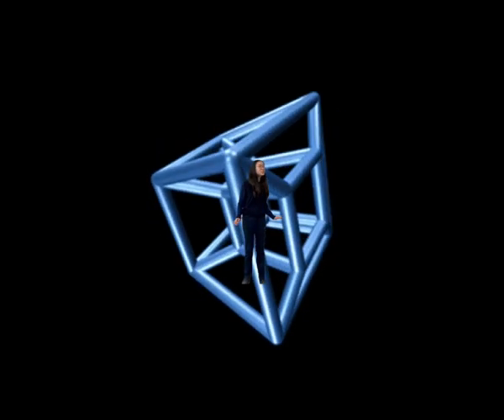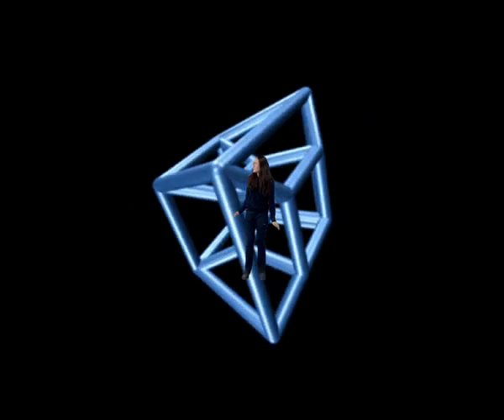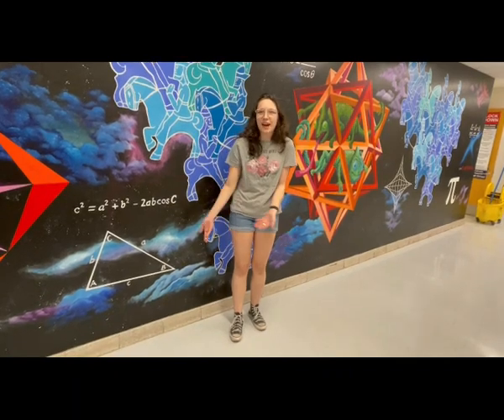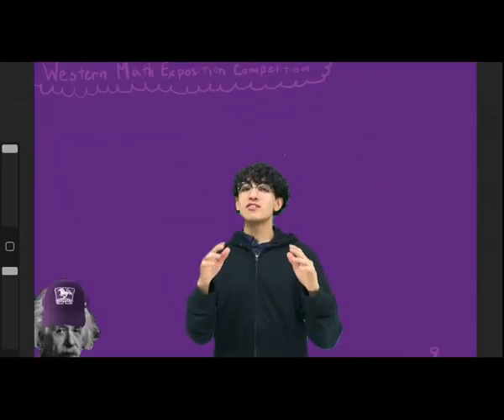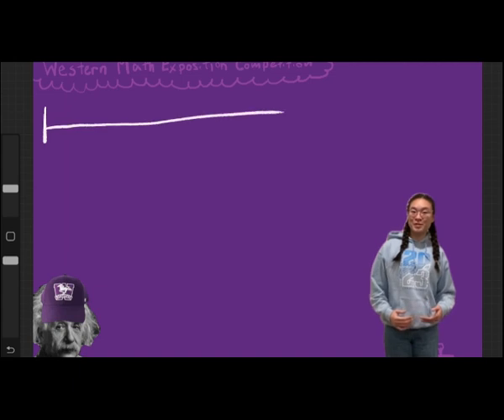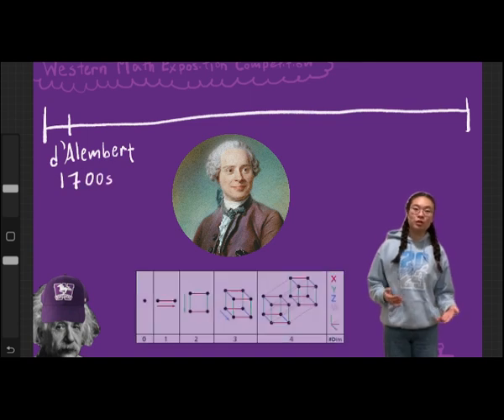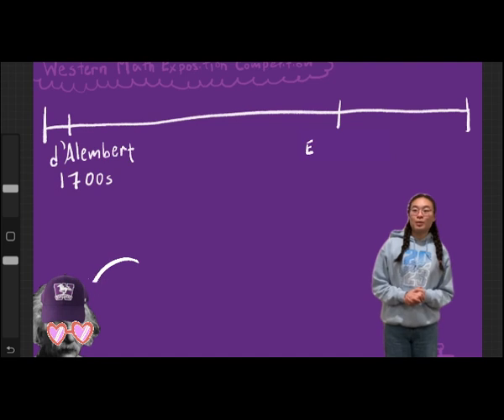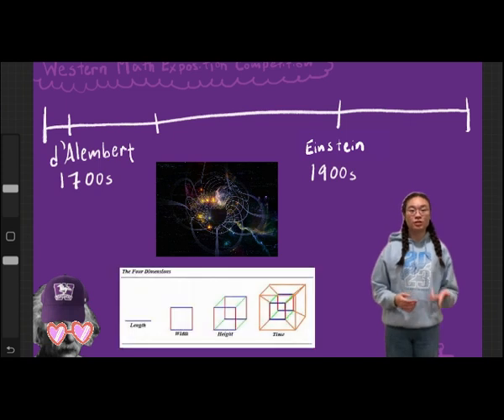WeMaEx24 The Tesseract and the Fourth Dimension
This video was submitted to the Western Math Exposition Competition 2024 Team 28 The Tesseract and the Fourth Dimension